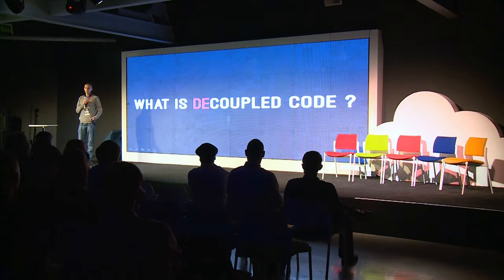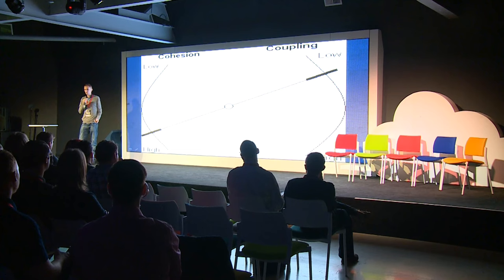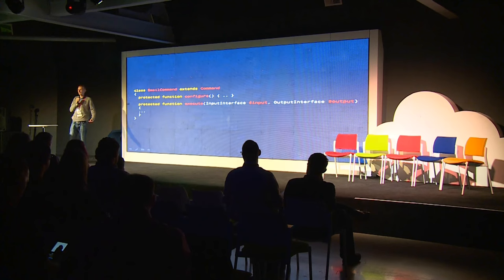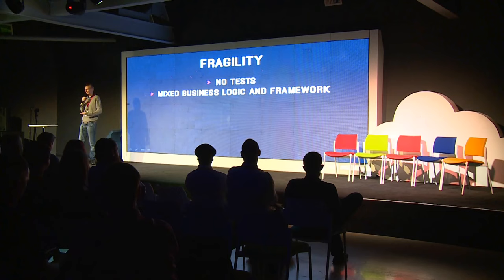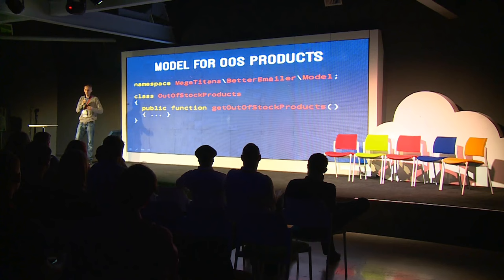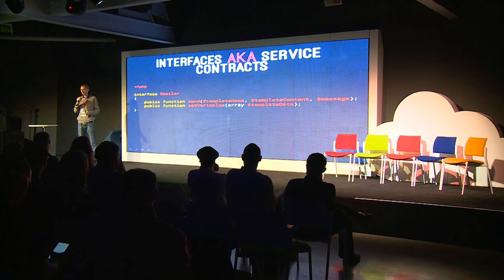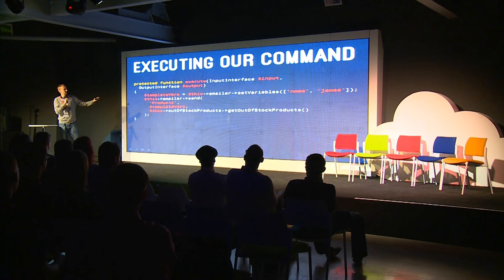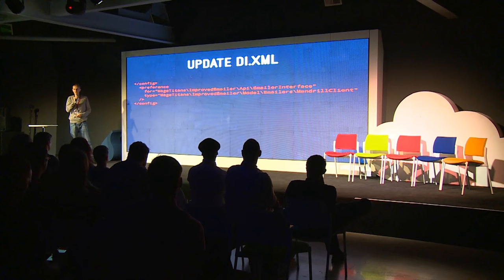Mage Titans Mini - James Cowie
James Cowie with 'The deconstructed Magento 2 module'.

Synopsis: Coupling and Cohesion, both terms that we hear about all the time but until Magento 2 achieving loose coupling was a hard task to achieve. Thankfully with the advances in Magento 2 with dependency injection we are now able to design our Modules to not only represent the domain we are working in better but we can create more testable code with loose coupling and higher cohesion. We will see how a module looks with high coupling and then refactor the module so it has less coupling to Magento 2 and see the advantages this brings.

Bio: JAMES COWIE

Magento Master, Technical Team Leader, BDD & TDD Lover, Highly Active GitHub Contributor, MageCaster, A Regular At Magento Hackathons & Conferences Around The World:

Technical Team Leader at Session Digital has been working with Magento for several years. During this time he has been a core contributor to MageSpec and BehatMage. He is an avid advocate of Behaviour Driven Development and Test Driven Development. He is co author of MageCasts and enjoys blogging and tweeting all things Magento and BDD/ TDD.

James also blogs regularly, more recently on the topic of Magento 2, and stays ahead of the curve with technologies.

Recently announced as one of the Magento Masters: Movers.